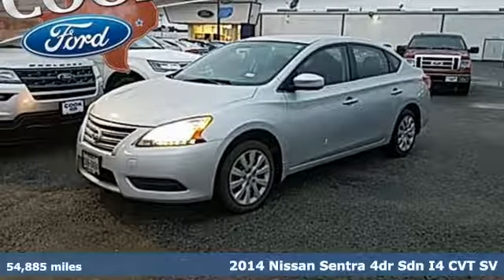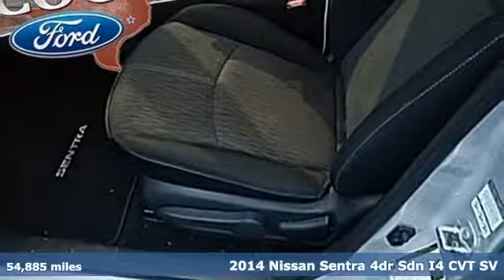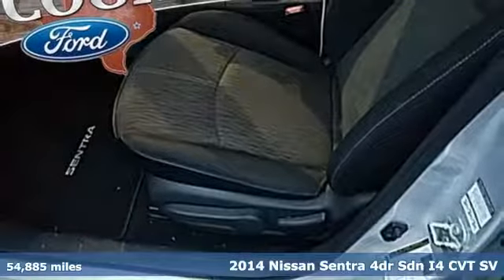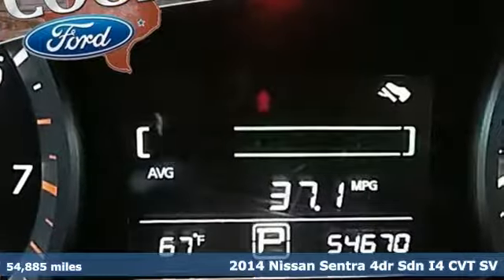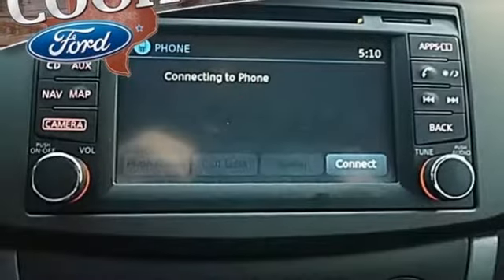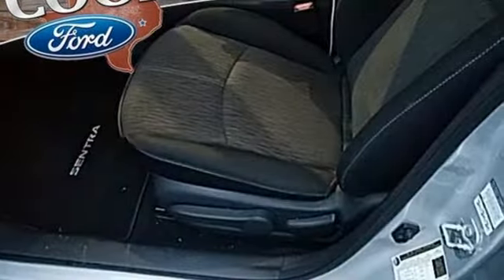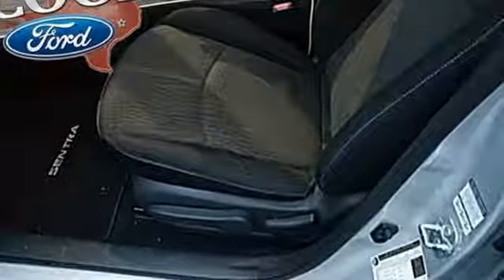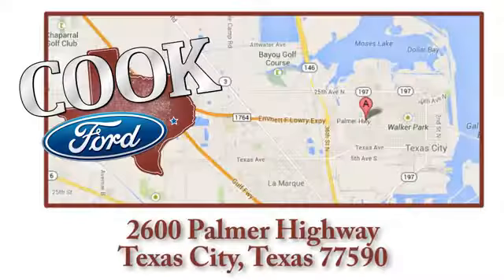Used 2014 Nissan Sentra Texas City TX League City, TX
Year: 2014
Make: Nissan
Model: Sentra
Trim: SV
Engine: 1.8L 4-Cylinder DOHC 16V
Transmission: CVT with Xtronic
Color: Silver
Interior: Charcoal
Mileage: 54885
Stock #: GB30080A
VIN: 3N1AB7AP6EY285533
THIS ONE HAS THE SV PACKAGE***CLOTH***AUTOMATIC***BACK UP CAMERA***ONE OWNER***CLEAN VEHICLE HISTORY REPORT***AND PRICED BELOW MARKET***brbrBrilliant Silver 2014 Nissan Sentra SV FWD CVT with Xtronic 1.8L 4-Cylinder DOHC 16V CVT with Xtronic, Charcoal w/Cloth Seat Trim.brbrRecent Arrival! 30/39 City/Highway MPGbrbrbrAdditional incentives may be included for financing through OEM Credit and/or having a qualified trade in vehicle. See dealer for complete details.

Address:
2600 Palmer Hwy